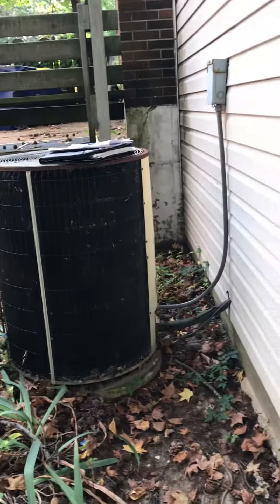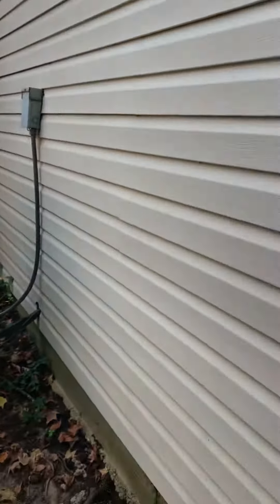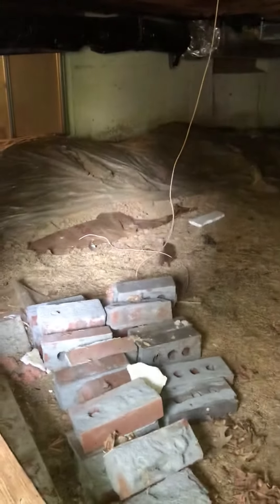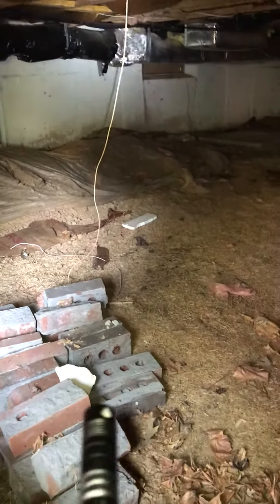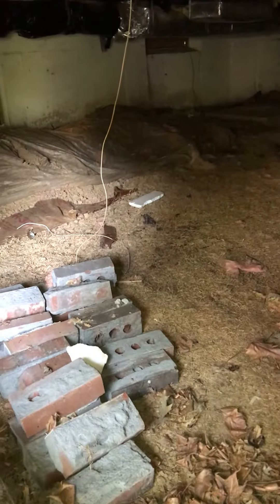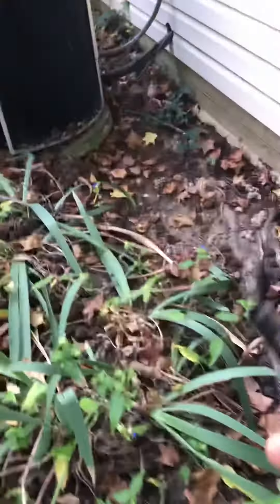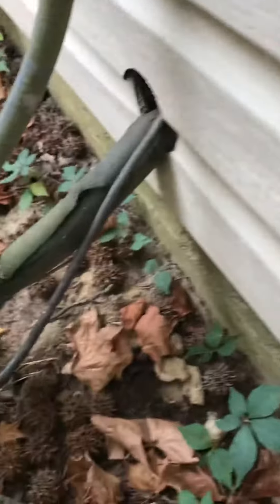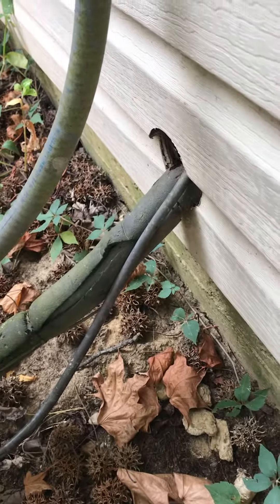GL Thuringer Outside 092120